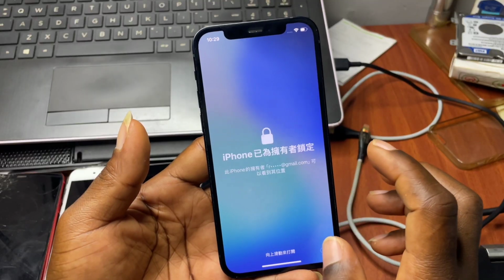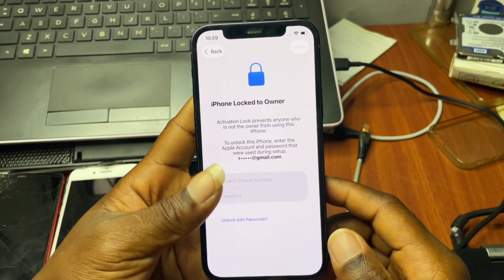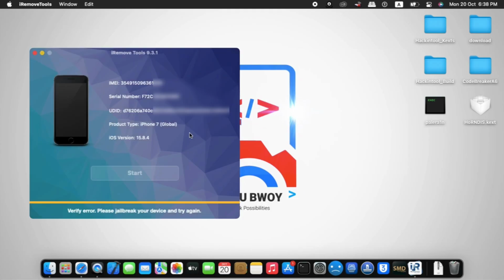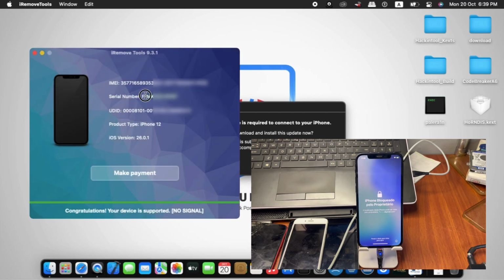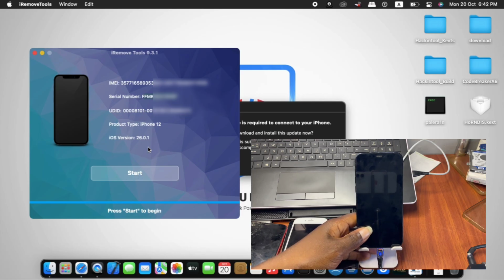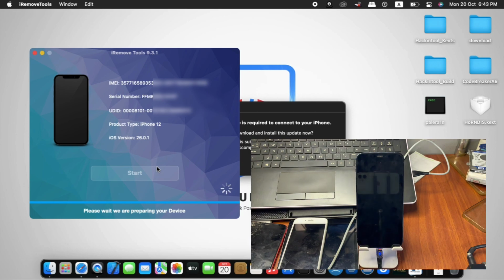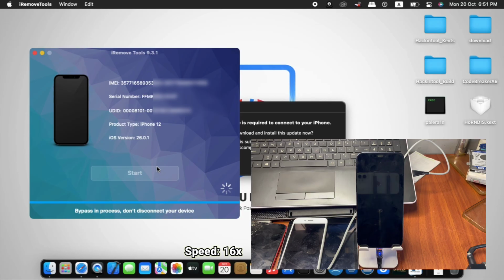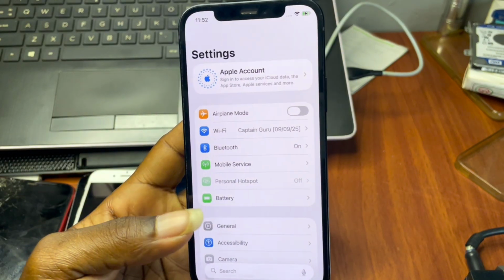iRemove Tools Remove Activation Lock | How unlock iPhone lock to Owner | iRemove.tools icloud bypass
Remove iCloud lock on A12+ Devices easy as no skills are required
To fix your lock iCloud iPhone or iPad , follow the video instructions

Fix login issue after bypassing iCloud A12 devices fix issues like
Could not connect to server, server time out,  could not communicate with the server

-- TURN $50 INTO $100 INSTANTLY?! --
Trade ALL Your Crypto in One Place with BINANCE – The World's #1 Exchange!

Don’t miss out – Your crypto journey starts here!

Copy the link and paste it into your browser

Our YouTube channel is dedicated to educational content aimed at assisting individuals in unlocking their phones in cases of forgotten passwords or Google Lock issues. It is important to note that we do not endorse or encourage the unlocking of stolen or barred mobile phones. Users utilizing our content for any illegal or unlawful purposes will be solely responsible for their actions. Your subscription is crucial for the growth of our channel as content creators